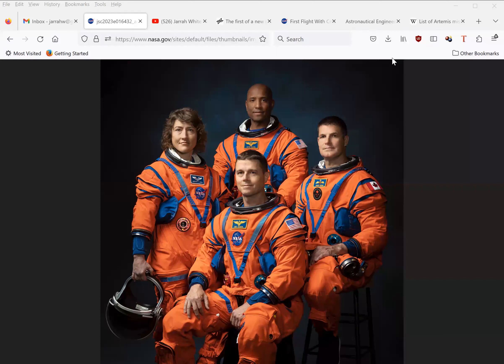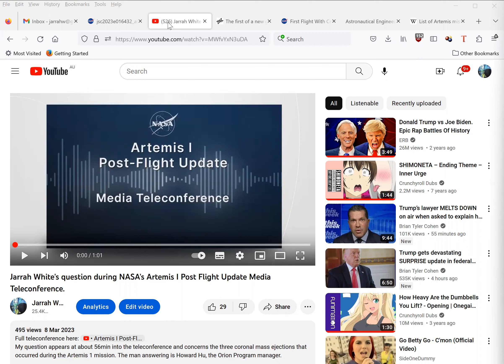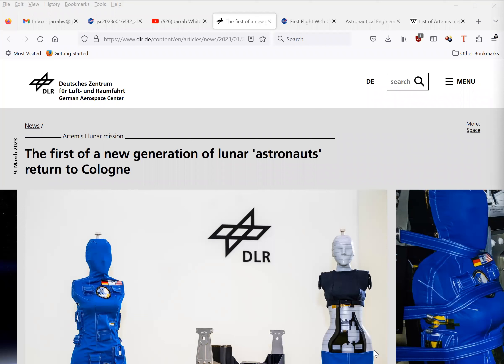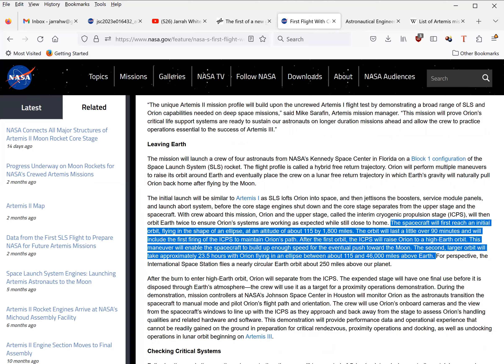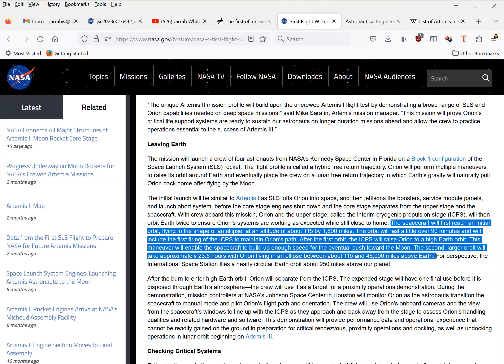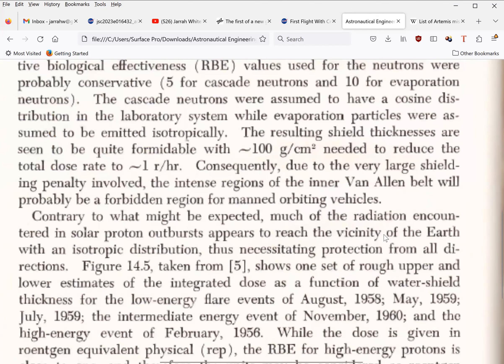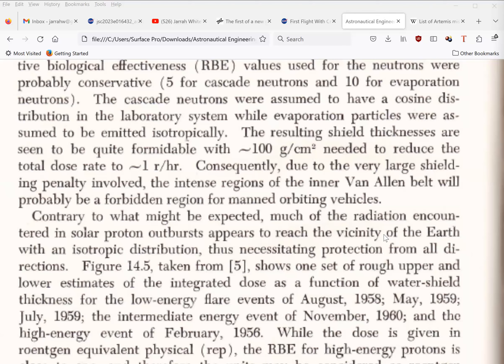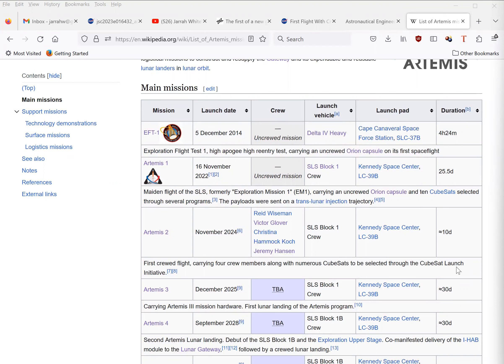Artemis 2: Future Fatality? Hoax? Or NASA's next unfulfilled hype train?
NASA has just announced the crew of Artemis 2: Commander Reid Wiseman; Pilot Victor Glover; and Mission Specialists Christina Koch and Jeremy Hansen. Given that NASA has hyped such return missions to the Moon since I was a child, I hold little faith that Artemis 2 will even launch. And such pessimism is only further fanned by what I can only be described as NASA's recklessly cavalier attitude to the radiation hazard. Not only has NASA announced such a mission without first analyzing the radiation readouts from Artemis 1 which encountered THREE big solar flares, the pre-TLI orbits they are proposing for the mission would keep the Artemis 2 within the hearts of the Van Allen belts for hours. This flies in the face of their own scientists who declared such intense zones as a 'forbidden region for manned orbiting vehicles" and is guaranteed to subject the astronauts to a lethal dose of radiation without 100g/cm^2 of shielding. Fortunately for the Artemis 2 crew, their mission will probably be postponed and eventually cancelled. There's already talk of delaying it to 2025. Then it'll be 2026, then it'll be 2028, and so on.